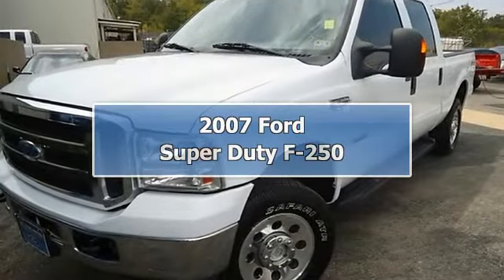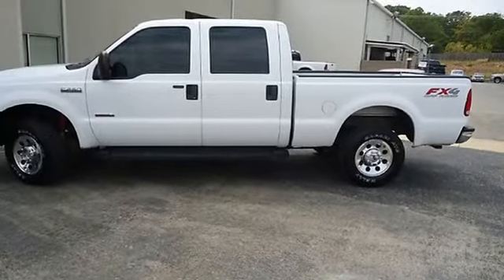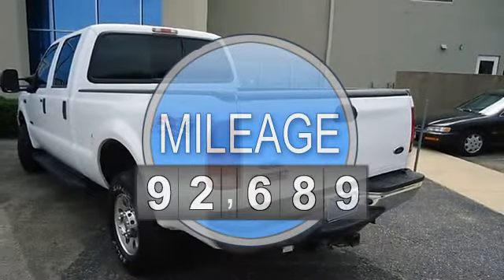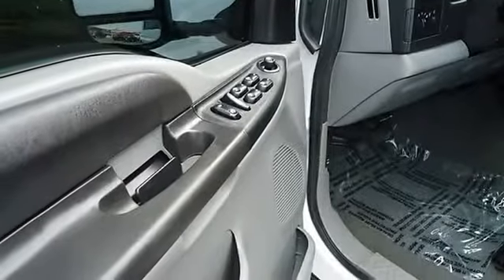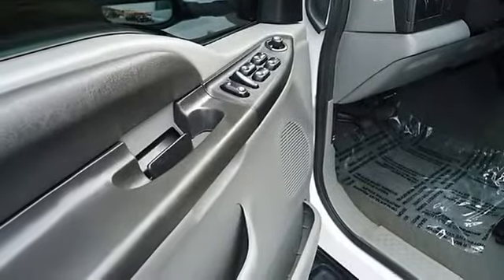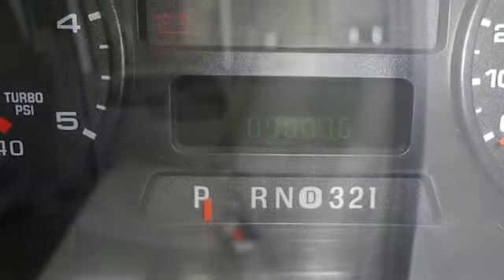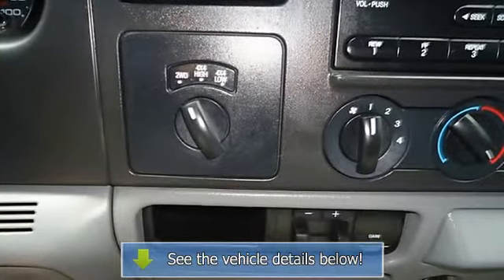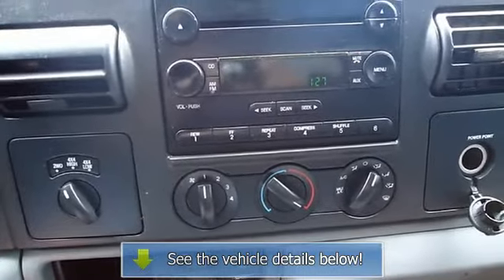2007 Ford Super Duty F-250 - Blake Utter Ford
215 N. Hwy 75

For Sale: 2007 Ford Super Duty F-250
VIN: 1FTSW21P07EA23029
Engine: 6.0L OHV V8 TURBO-DIESEL POWER STROKE ENGINE
Drivetrain:
Transmission: Automatic
Mileage: 92,689
Color: Oxford White (exterior) Medium Flint (interior)

Features:
Built Ford Tough 2007 F-250 will get the job done!  Lots of great options: power windows, power locks, power mirrors, power drivers seat, running boards, tow package, and much more!  Almost new tires. 100% AutoCheck guaranteed! Very clean interior! All electronic components in working condition. All interior components are in good working order. From car pooling the neighborhood kids, to navigating the most rugged terrain imaginable -the 2007 Super Duty F-250 can do it all!    View all our inventory automatic transmission